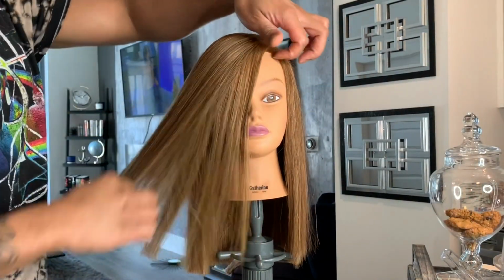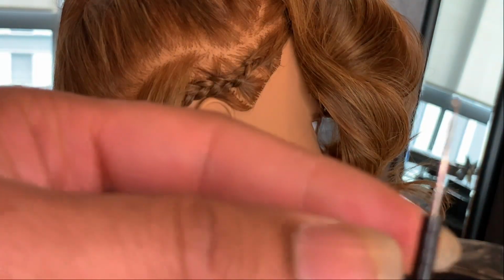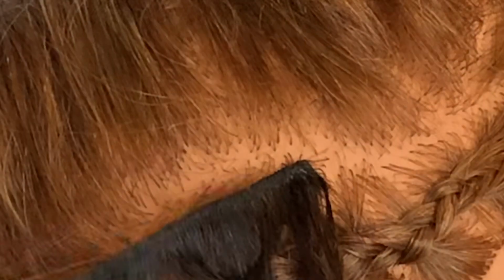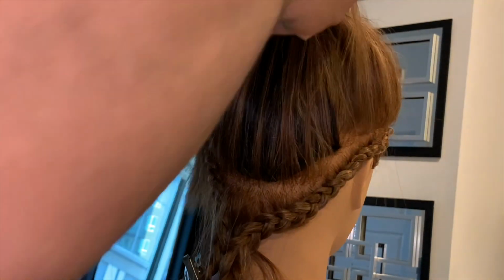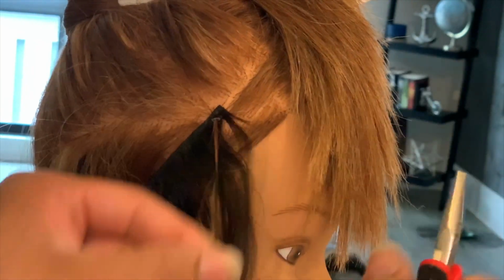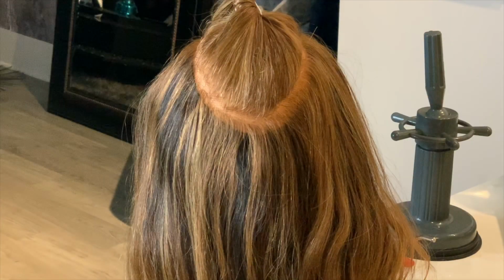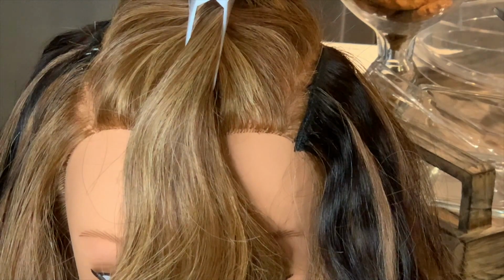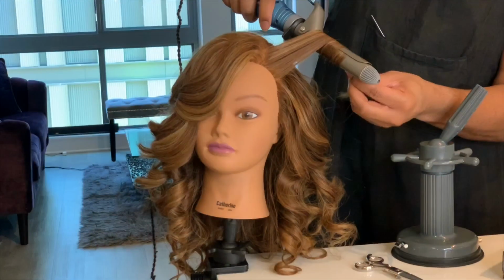***MICROLINKS TUTORIAL*** (NEW 2020!)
If you are like me, you’ve been keeping up with this trend for quite a while now. Well here you go, step by step on how I create these trending extensions! Hope you enjoy!

These are the links for a few of my most recent wall decor DDIY’s!

Items used for this DDIY- You can trade up to more professional products, but these are the ones I used for this tutorial.

▪️Bead pliers

I would seriously suggest you get this mini kit to start off with. That way you can practice with a mannequin or friend first before using the real beads you would need for your professional install.